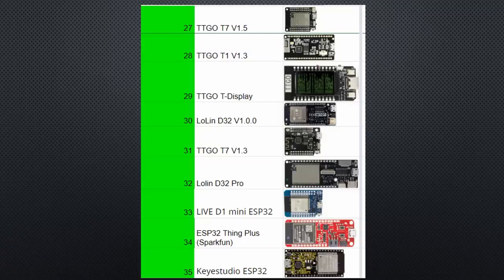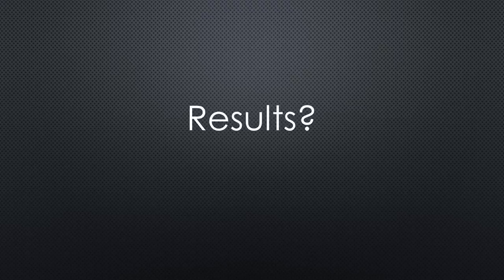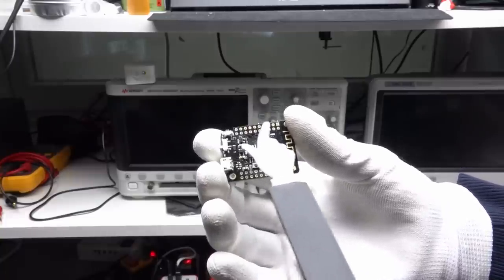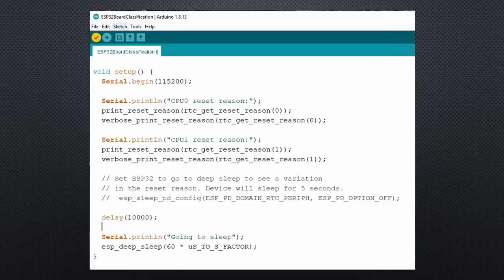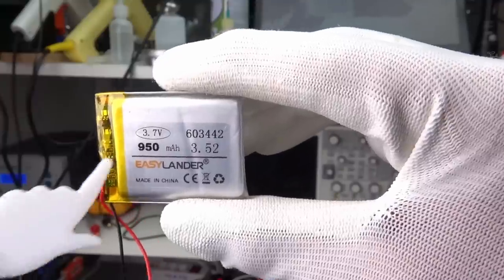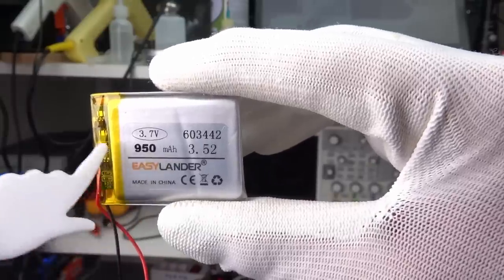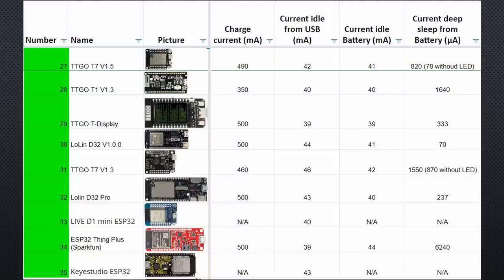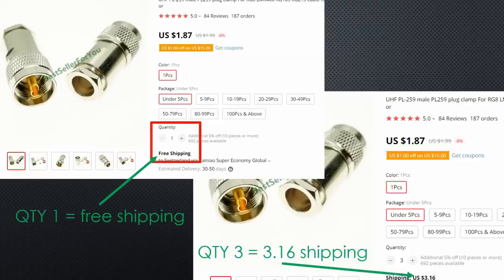#366 9 New ESP32 Boards: Comparison and Tests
The ESP32 has become a mainstream Maker platform. Therefore, we have many different boards to choose from. Which one fits your project? Let’s get an overview and test the boards. And of course, we will add the information to our comparison table from the last videos.
Contenders are boards from Lilygo (TTGO), Wemos (LOLIN), Sparkfun, Keyestudio, and MH-ET LIVE.

Links:
TTGO T7 V1.5
TTGO T-Display
LOLIN D32 V1.0.0
TTGO T7 V1.3
LOLIN D32 Pro
LIVE D1 mini ESP32
Keyestudio ESP32